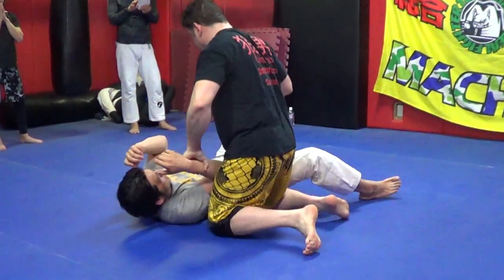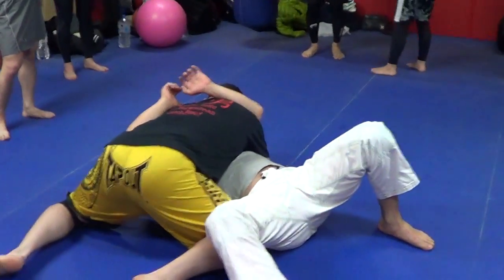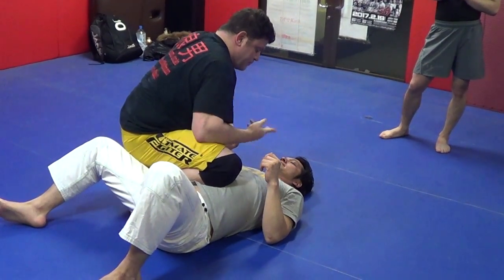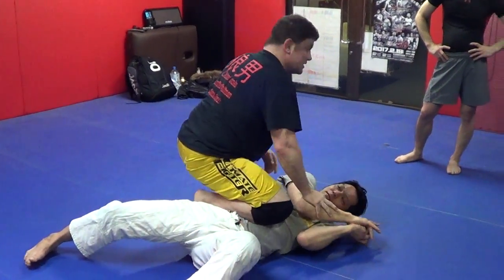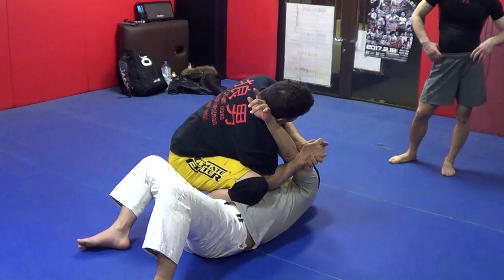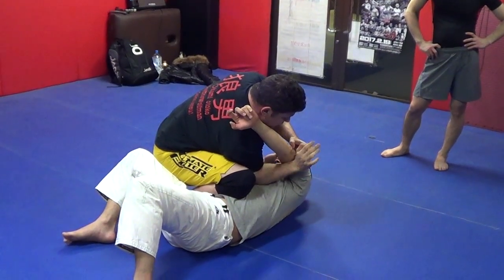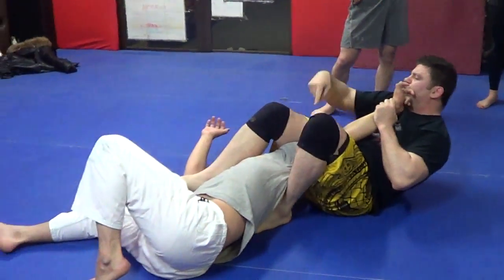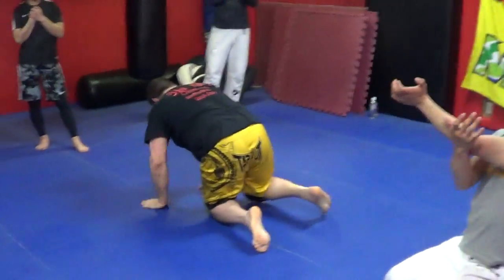Showing some Knee on Belly basics & Two Armbars Short & Spin Juji-Gatame